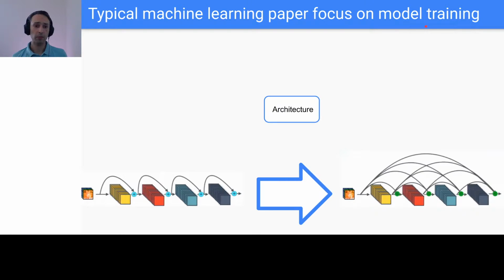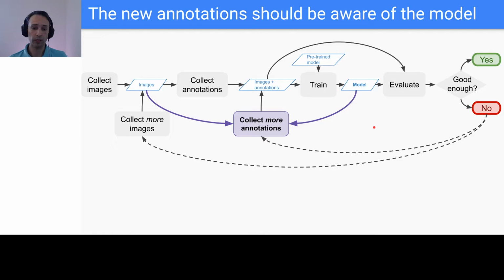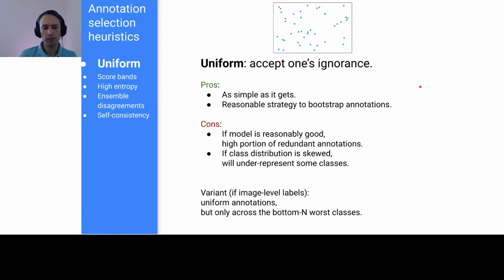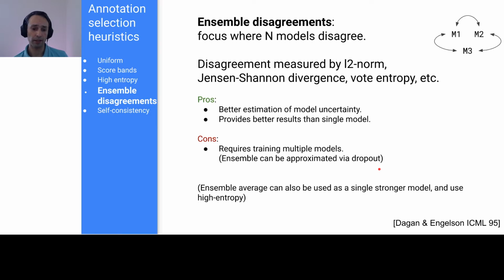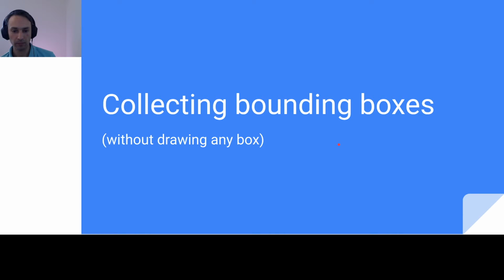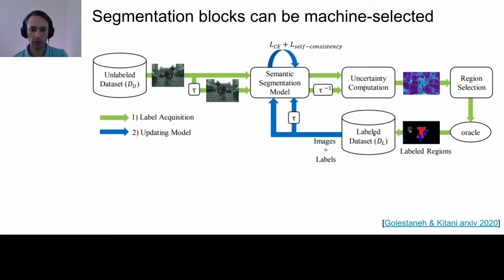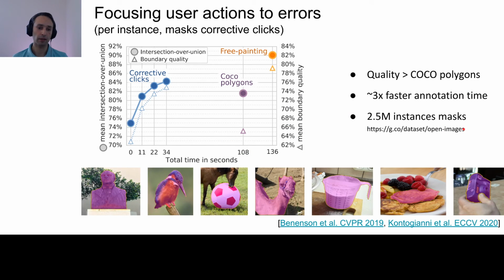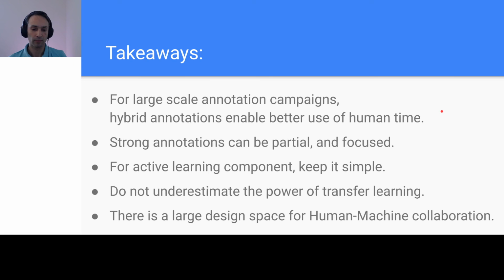ECCV 2020 WSL tutorial: 4. Human-in-the-loop annotations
A 20m discussion of real world data annotation campaigns, active learning ideas, and recent interesting papers for object detection and semantic labeling annotations with human-in-the-loop processes.

Table of content:
- Typical ML papers cover a small part of practical ML systems
- Data collection in practice
- New annotations should be aware of the model
- Annotation selection heuristics
- Human-in-the-loop bounding box collection
 - Human-in-the-loop segmentations collection
- Annotation dialogs
- Takeaways